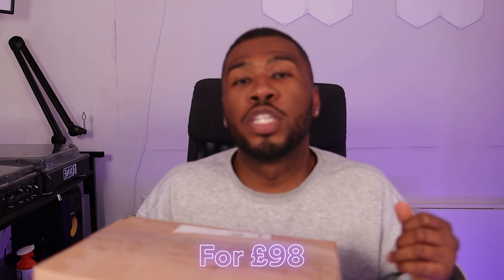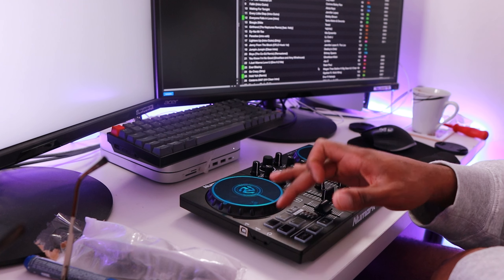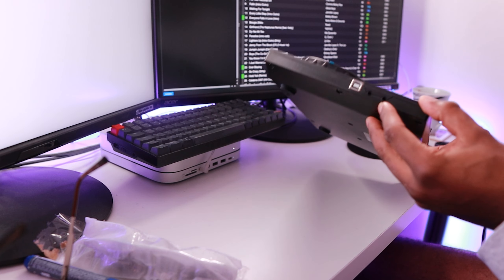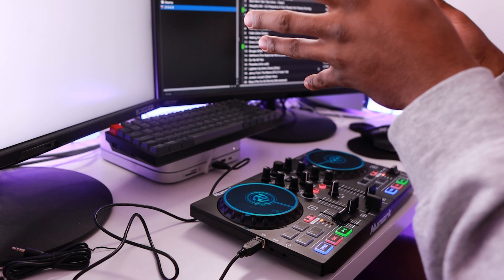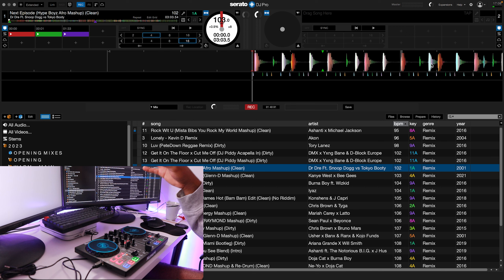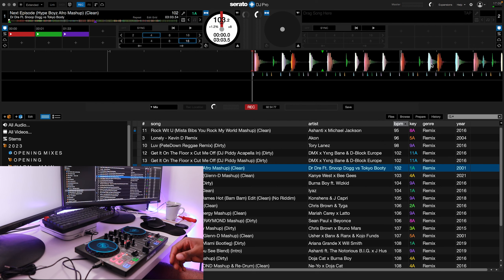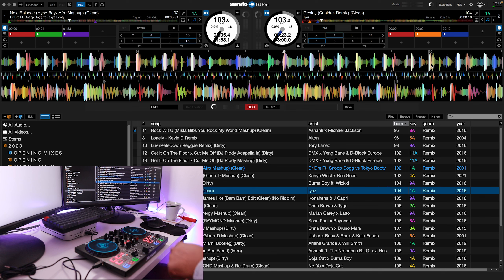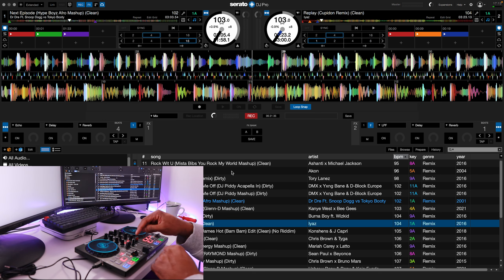I Bought a £89 DJ Controller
I Bought a £98 DJ Controller